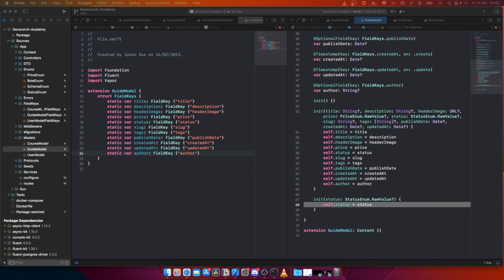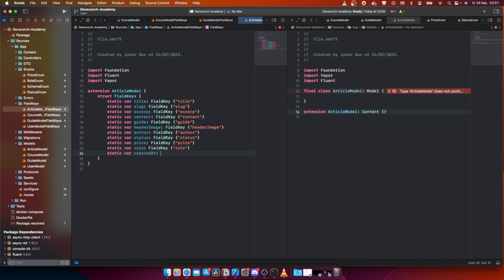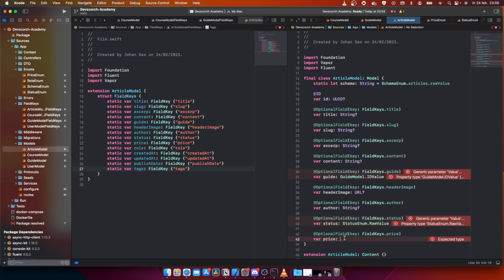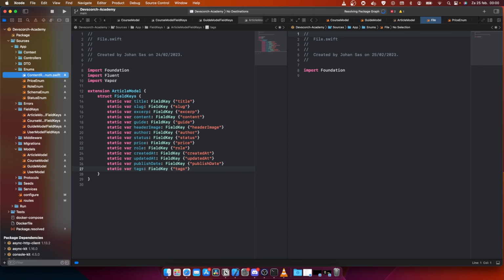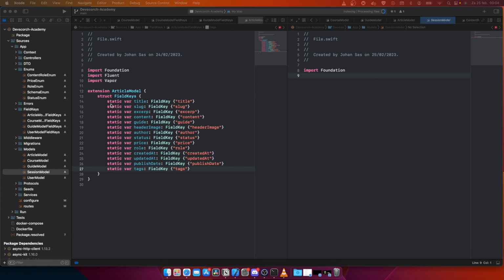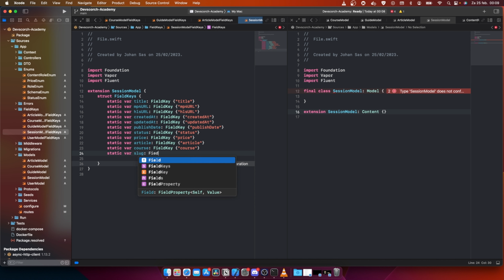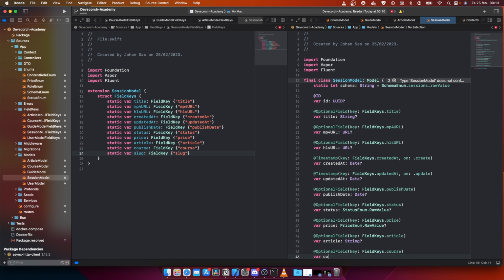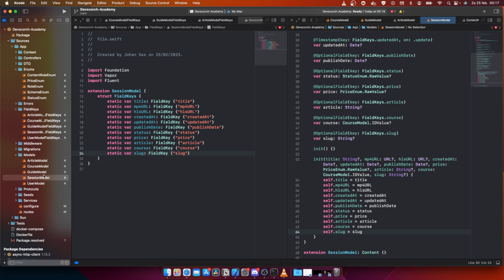Build a RESTAPI in Swift #5 Finishing up our Models and FieldKeys